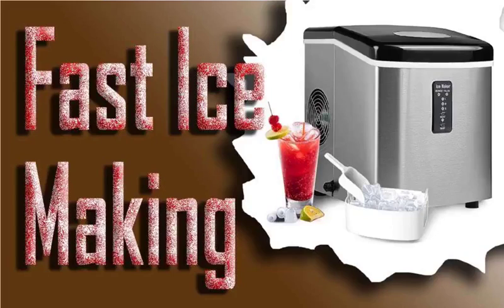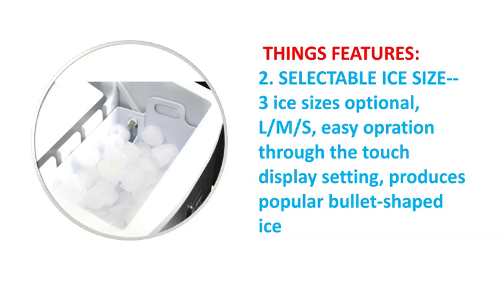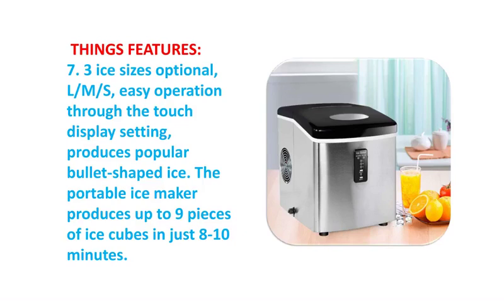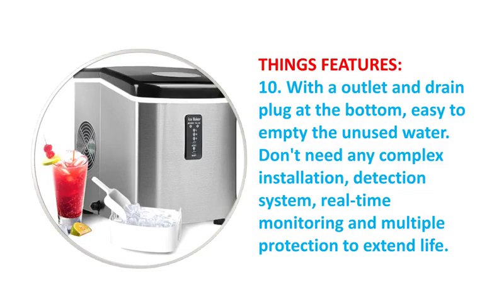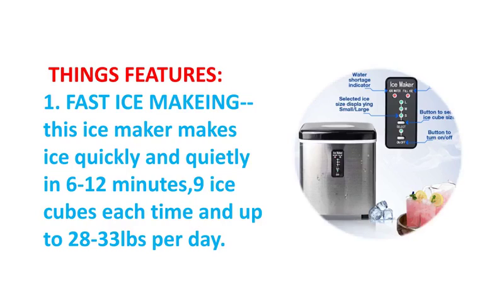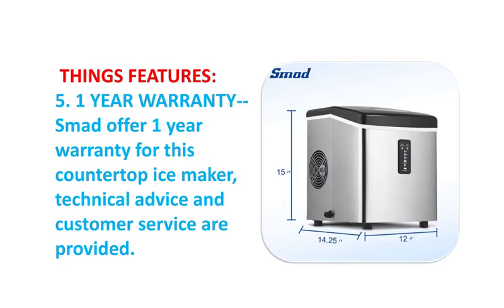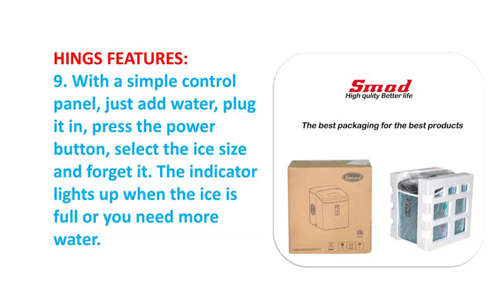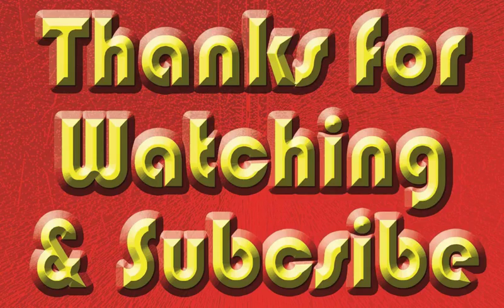Fast Ice Making Machine on Amazon USA | Mini Ice Maker | Cheapest Ice Maker | Reliable Price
To get this Ice Maker

Here is given Best Brand of Ice maker:
1. FRIGIDAIRE
2. GE
3. COSTWAY
4. VIVOHOME
5. Igloo
6. Magic Chef
7. NewAir
8. Scotsman
9. Whynter
10. LG
11. SMETA
12. Siwdoy
13. Supplying Demand
14. Edgewater Parts
15. SupHomie
16. ForeverPRO
17. Kismile
18. KITCHEN BASICS 101
19. EVERTECHPRO

 THING DETAILS NAME:
1. Smad Countertop Ice Maker
2. Stainless Steel Ice Making Machine
3. Fast Ice Making in 6-12 Minutes
4.  33lbs/24h,
5. 3.2L Water Tank,
6. 3 Size Ice Cubes